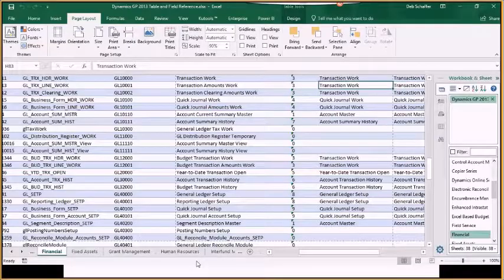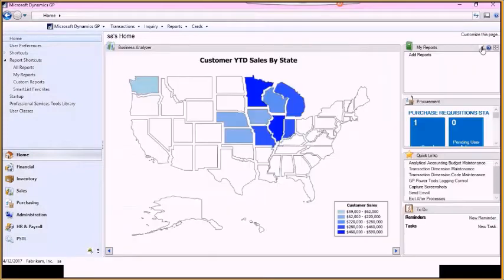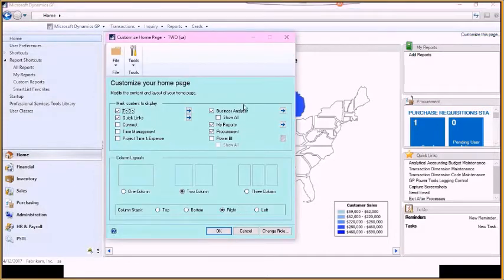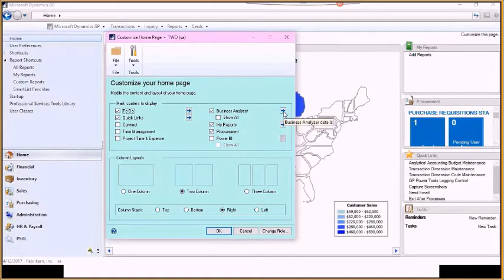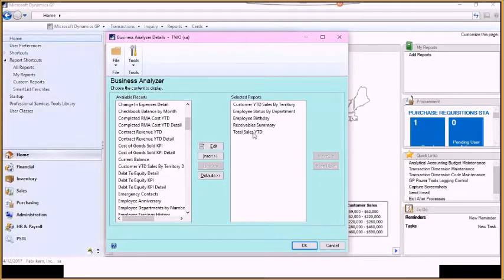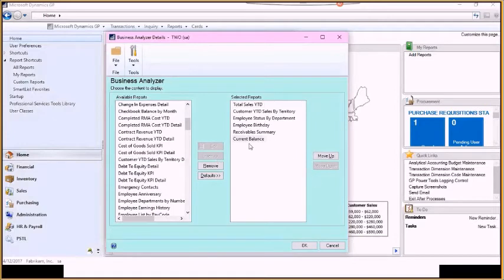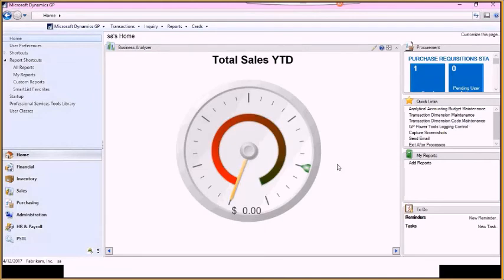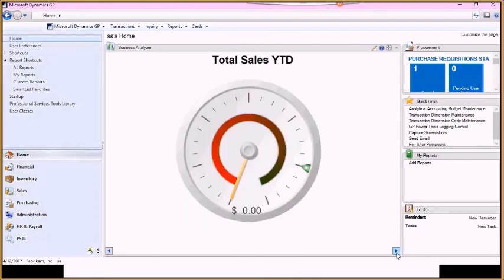How to Customize Reports on the Microsoft Dynamics GP Home Page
During this short tutorial, you'll learn how to customize which reports you see on the homepage of Microsoft Dynamics GP. You'll learn how to access the full list of reports in Business Analyzer to choose the information you need.